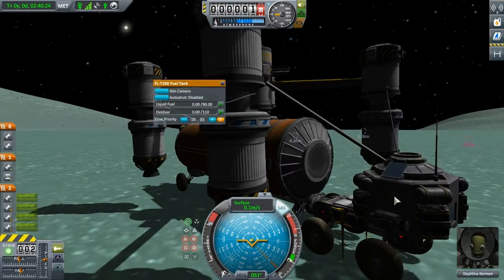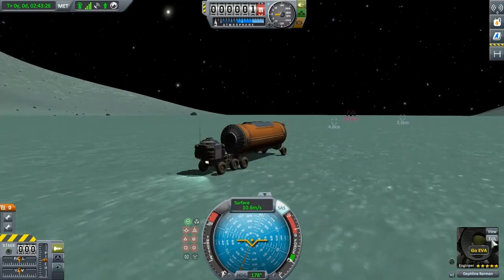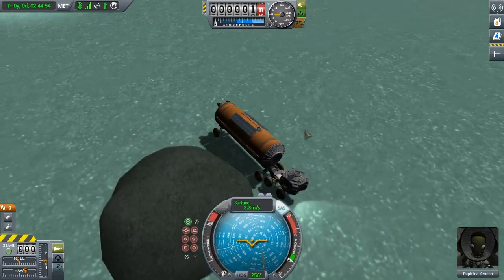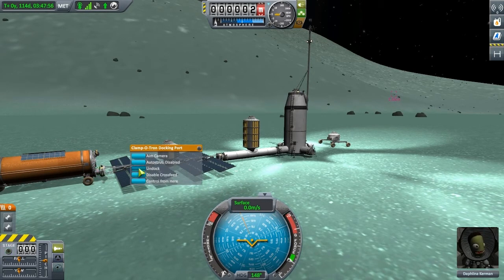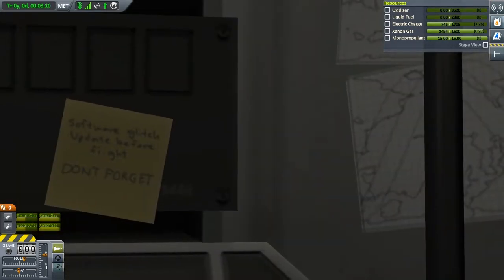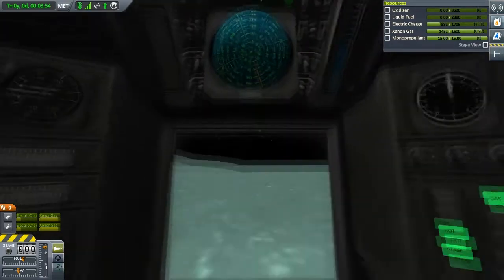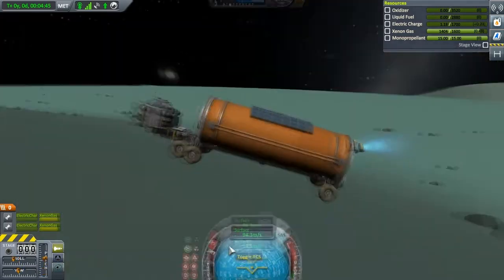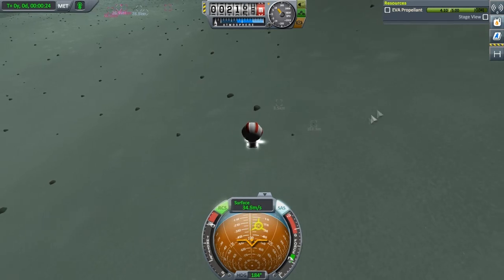KSP - Ep. 16 - Fuel Truck Drag Racing!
In this episode I land the first of the many fuel trucks. I show some of its capabilities then push it to the limit!